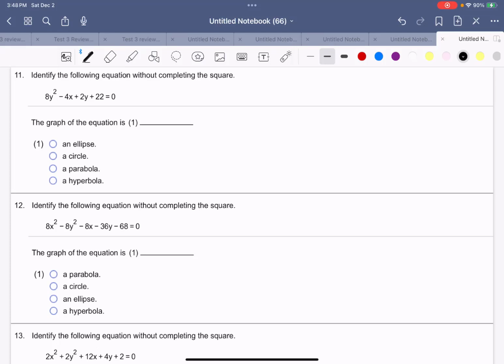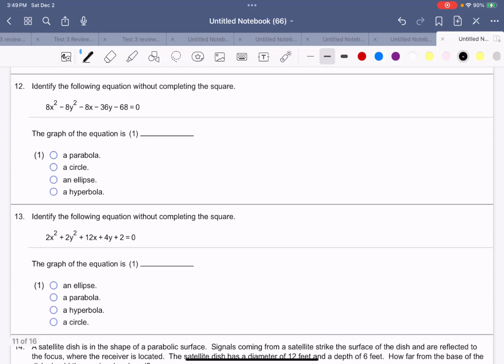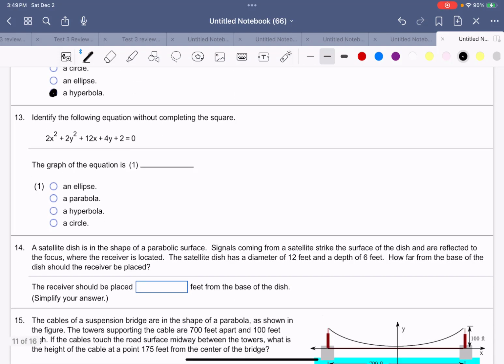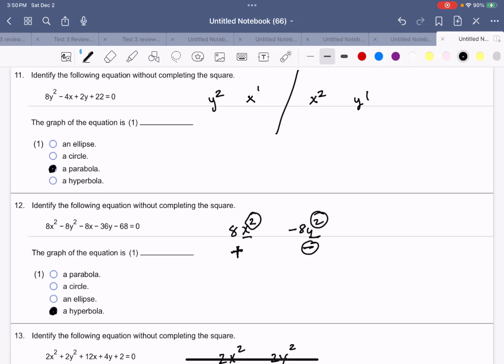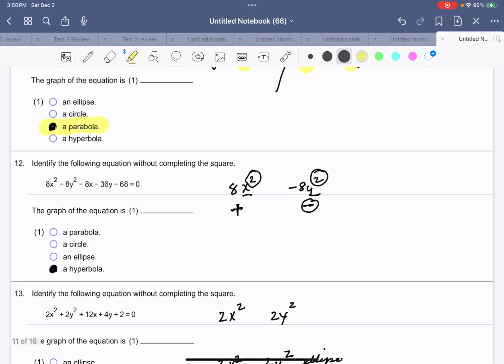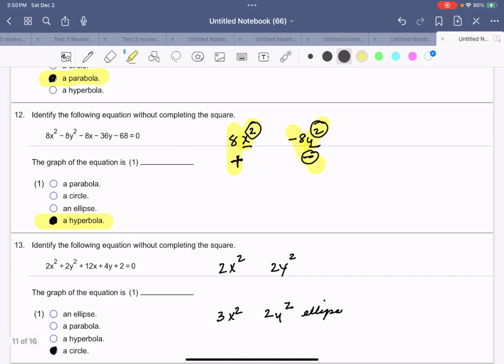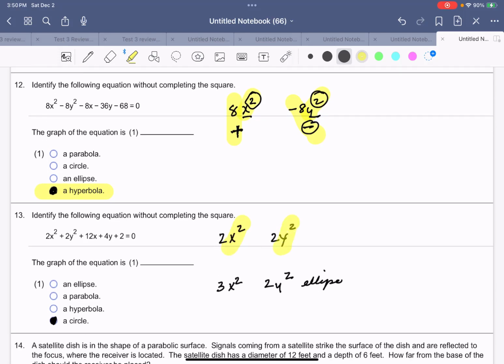Parabola 11 13